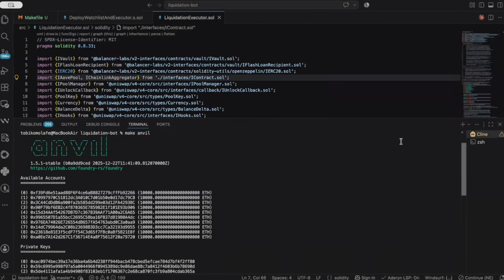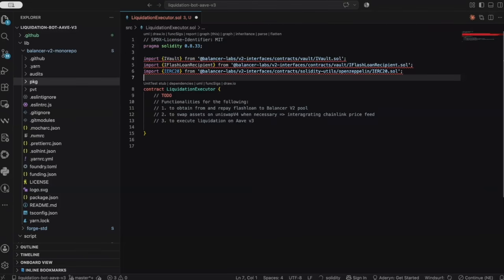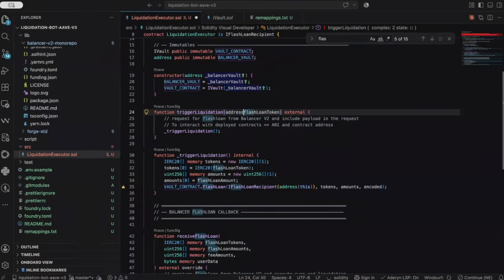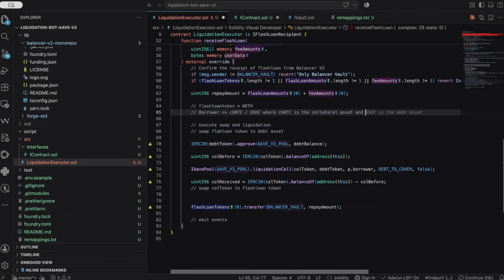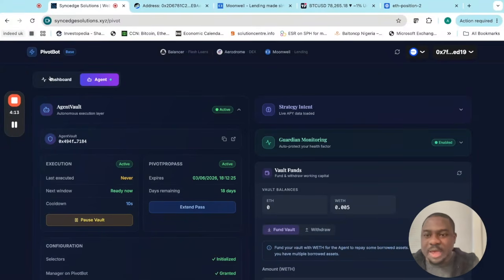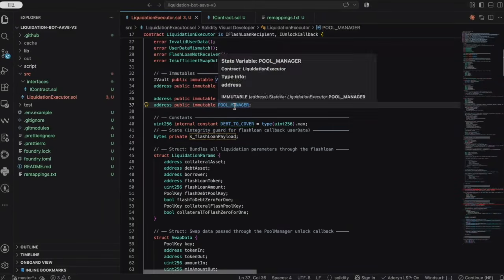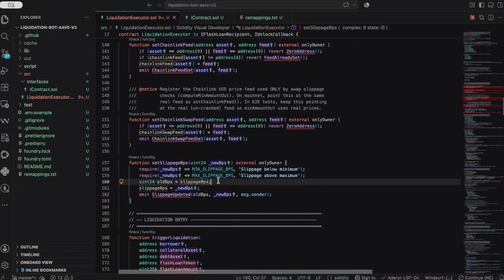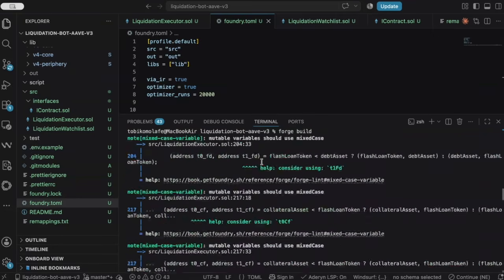DeFi Liquidation Bot Tutorial: Coding the Smart Contracts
🚀 Build a Production-Grade DeFi Liquidation Bot on Base | Aave V3 + Uniswap V4 + Chainlink CRE (Part 2)

In Part 1 we broke down how DeFi liquidations work and why bots capture millions in bonuses during market crashes. Now we go deeper.
This is the full architecture + live coding session for a high-speed, capital-efficient liquidation bot that:

Runs on any EVM chain (we demo on Base)
Uses Aave V3 for debt liquidations
Takes free flash loans from Balancer V2
Swaps via Uniswap V4 (flash accounting)
Scans thousands of health factors off-chain for zero gas using Chainlink Runtime Environment (CRE)
Only pays gas when a real opportunity is found

You’ll see the complete flow: off-chain watchlist updater → CRE workflow that fires on Chainlink AnswerUpdated events → atomic on-chain execution (flash loan → swap → liquidate → swap back → repay → sweep profit).

Timestamps:
0:00 – Intro & Why Manual Liquidation is Impossible
1:45 – Live Demo: Local Anvil Fork + End-to-End Liquidation
8:30 – Full Architecture Walkthrough (Executor + Watchlist + CRE)
18:20 – Project Setup with Foundry
22:10 – LiquidationExecutor: Balancer V2 Flash Loan Integration
35:40 – Uniswap V4 Swaps + PoolKey Construction
48:15 – Aave V3 liquidationCall + Close Factor Logic
57:00 – Chainlink Price Feeds for Slippage Protection
1:08:30 – Security: Flash Loan Spoofing Protection
1:15:00 – LiquidationWatchlist Contract (EnumerableSet)
1:28:00 – Access Control, Admin Functions & Events
1:35:45 – Compiling with via_ir + Final Architecture Recap

Drop a comment if you have questions about the CRE migration from classic Chainlink Automation.